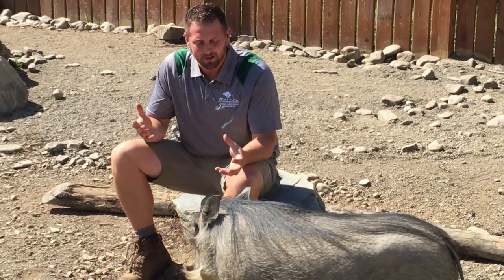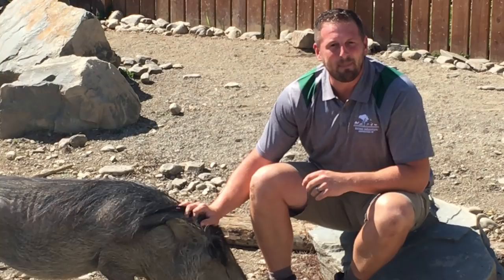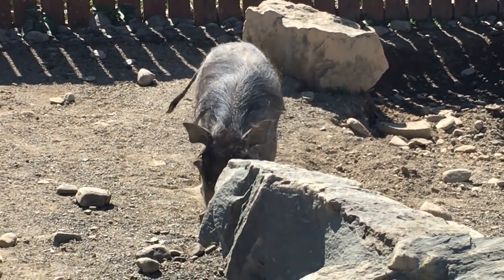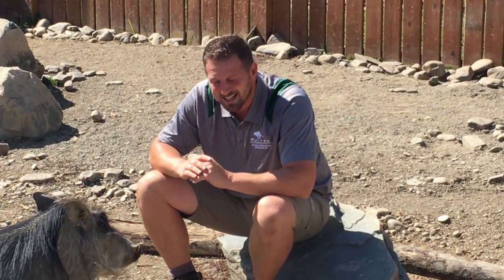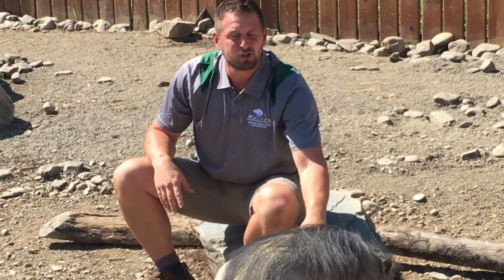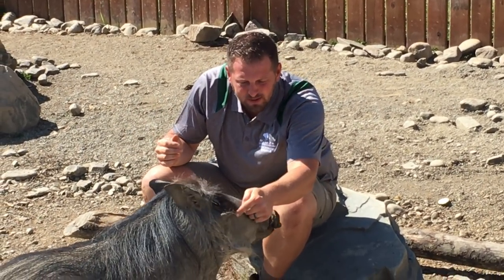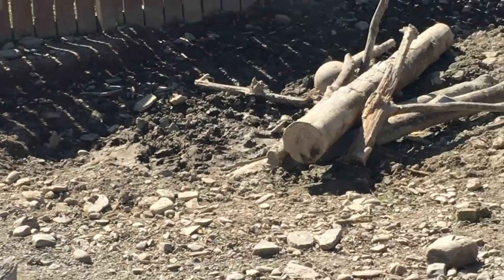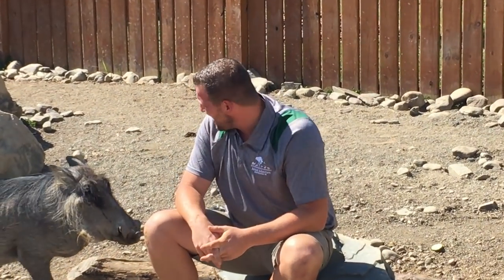Animal Adventures with Jordan: African Warthog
Thank you for joining us every Tuesday and Thursday for Animal Adventures with Jordan! This video will be the last one for right now, while we take a break. But don't worry, we will be back with new episodes!
Today Jordan is featuring the African Warthog.